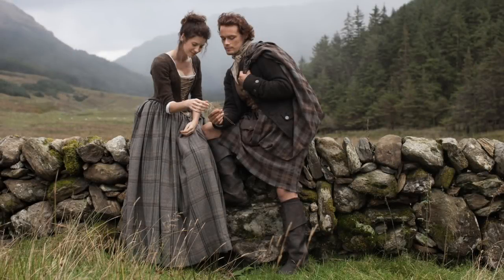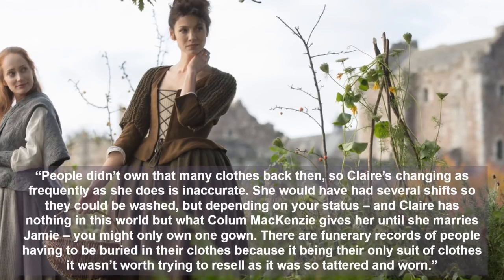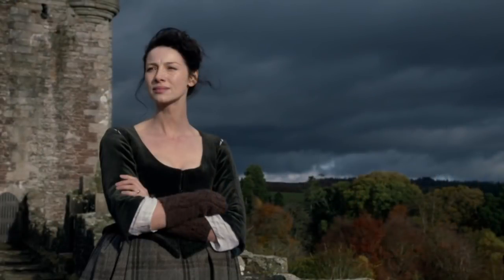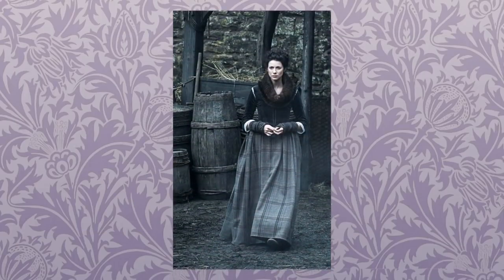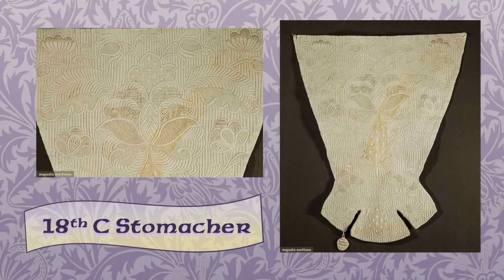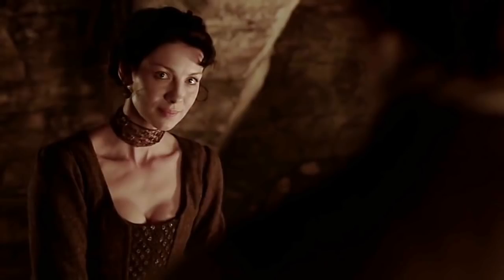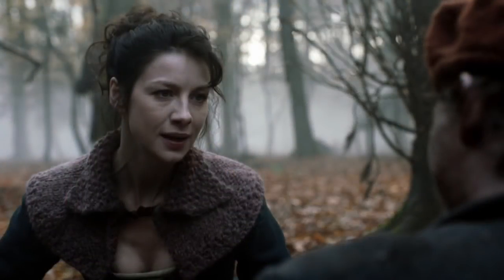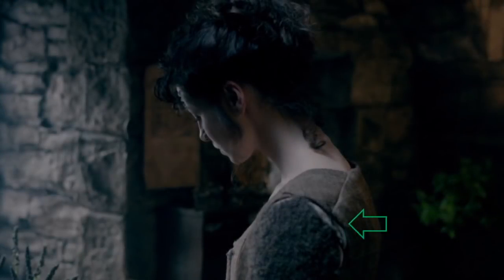Outlander Costumes - Part III - A (Claire Fraser)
Outlander Costumes Part III – A: A detailed analysis of Claire Randall Fraser’s costumes from Outlander, Season 1. *Spoilers* for Outlander Season 1

Join me for my very first livestream on In Deep Geek’s YouTube Channel, Thursday, February 15th at 6pm EST

About Brenna Barks:

Brenna Barks completed her Masters in History, Theory, & Display at the University of Edinburgh in 2010.  She was the Managing Editor at Worn Through which concluded last May, has contributed to the encyclopaedia of American fashion history, and was published in Jane Austen Knits 2014. This past November, she published "Sir Walter Scott & the Tartan Craze" in Knitting Traditions 2017. Her current research interests focus on clothing & material culture & their social implications from circa 1740 onwards, particularly that of Scotland, India, & the British empire.

Read Brenna Barks Frock Flicks post – “The Real Deal on Tartan, Kilts, and Outlander Costumes”

Sandie Russo / Knitzy Blonde (Outlander Knits & Knit Accessories, Knitting Bags)

Special Graphics & additional editing by Jack Loney

Send me your artwork or cosplay: Heidi(at)heidiloney(dot)com

The Celtic Croft (Licensed Outlander Tartan fabric and merchandise – made in Scotland by Ingles Buchan)

🎵 Johannes Bornlöf – Lord of the Dance 3
🎵 Johannes Bornlöf – Freedom Rider 2
🎵 Magnus Ringblom – Scottish Highlands track 1, 4, 6, 8, 10